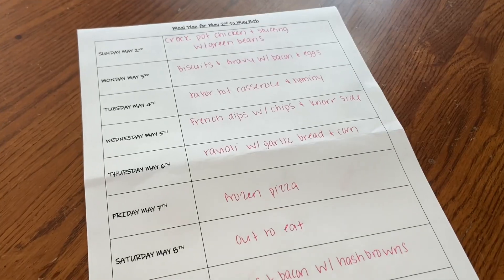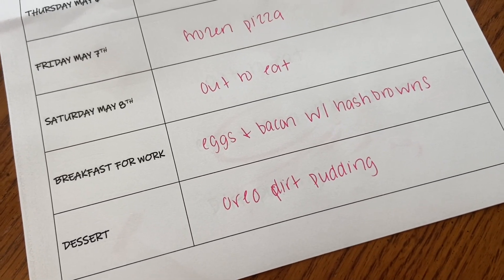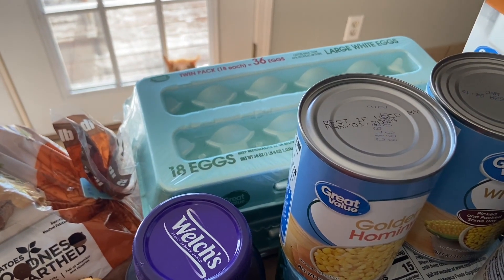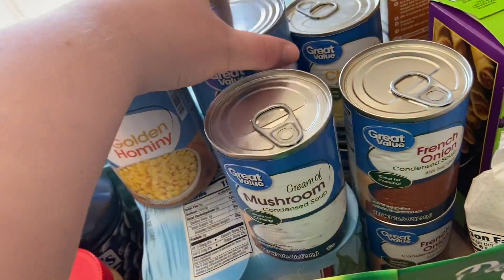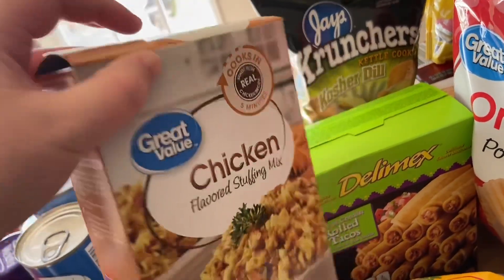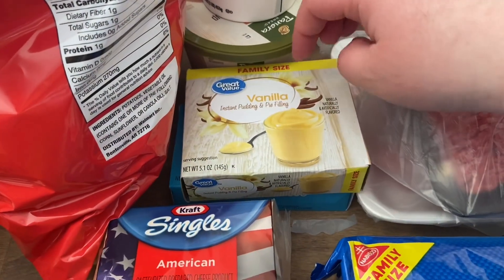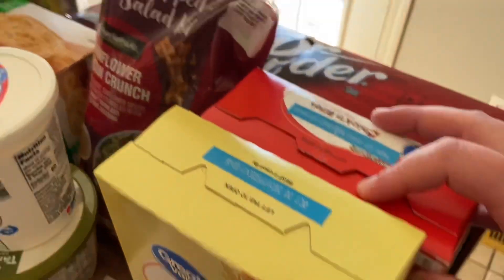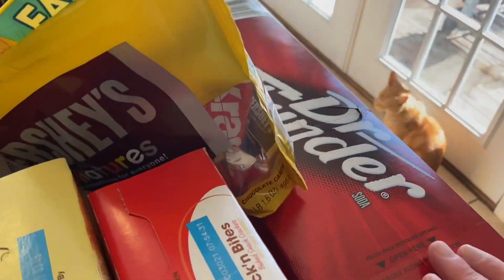$100 GROCERY HAUL + MEAL PLAN || FAMILY OF FOUR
deckard.lindsay

🐞 FOLLOW ME IN PINTEREST: lindsaydeckard

💌 MY ETSY SHOP

🌸 A little about me: My name is Lindsay. I’m from a little town in Missouri. I am 26 years old and I am married to my high school sweetheart, Terry and we have 2 kids: Liam and Brystal. I work in the medical field and my husband works at a boat factory.